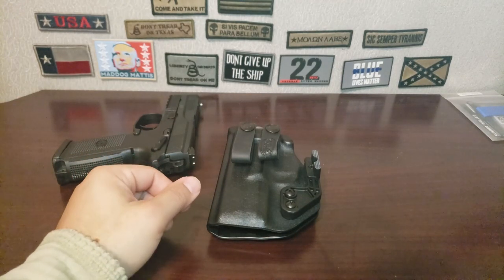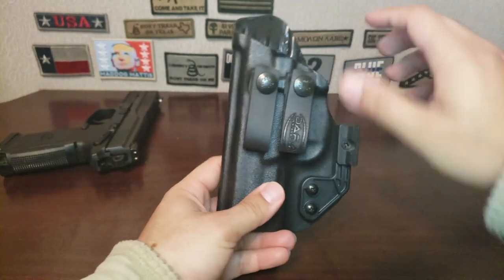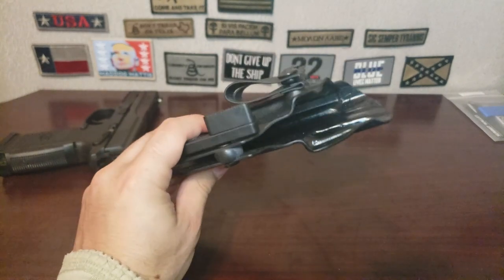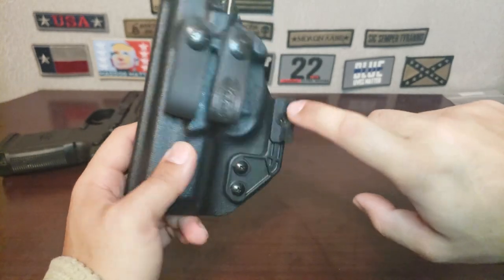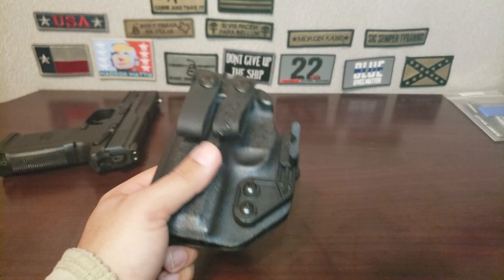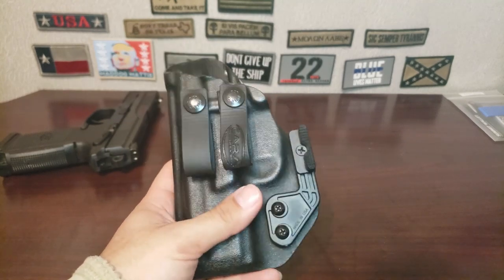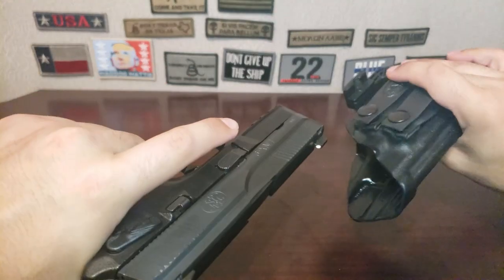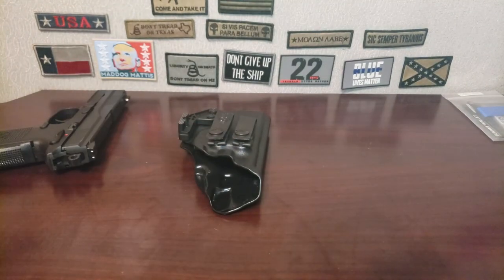Dara Holster Impressions | 2020